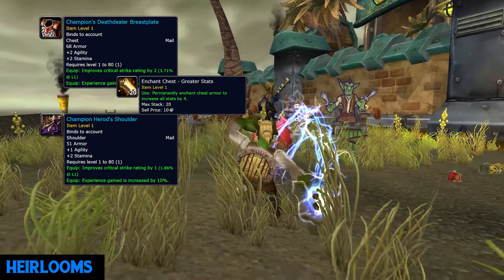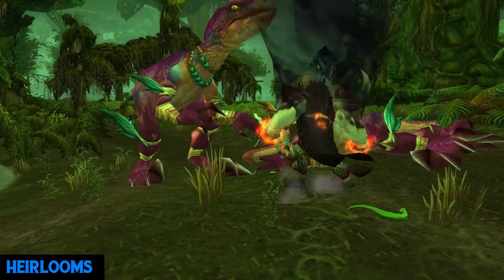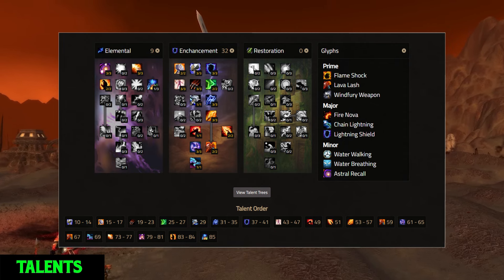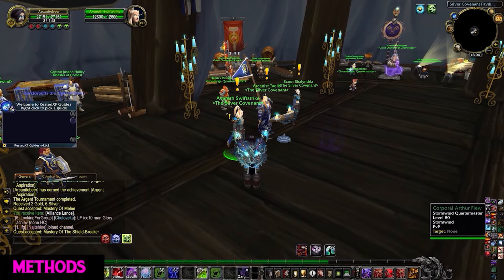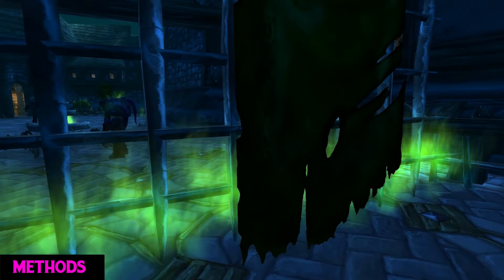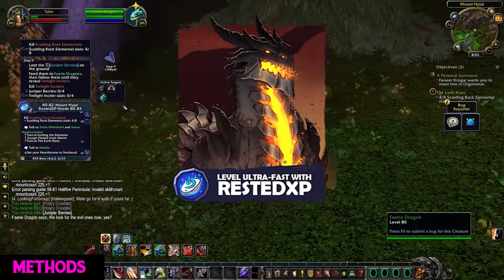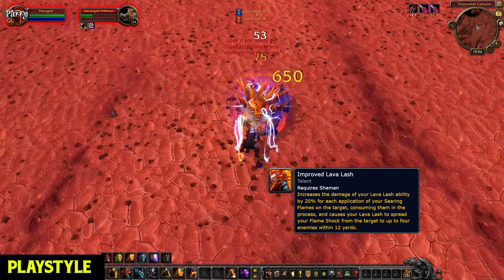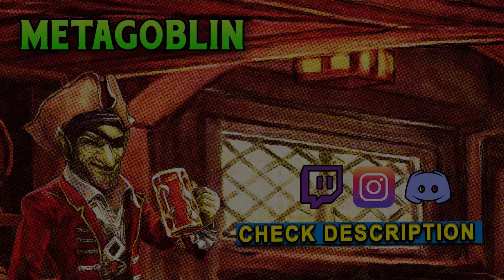Cataclysm Classic: Shaman Leveling Guide (Fastest Methods, Talents, Rotation, Heirlooms)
The new cataclysm classic leveling guide series for death knight, druid, hunter, mage, priest, paladin, rogue, shaman, warlock and warrior. Covering best talents, glyphs, gear, heirlooms, rotation, powerleveling methods and prequest stacking.

Get ahead and maximise your exp per hour with the fastest leveling route addon for Classic Cataclysm and Season of Discovery!